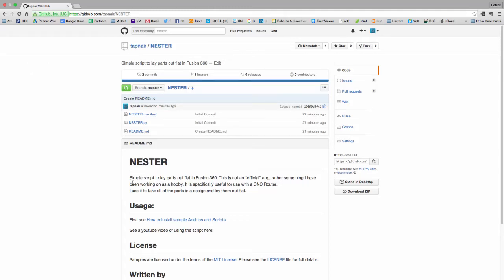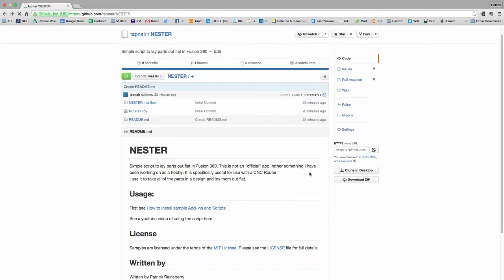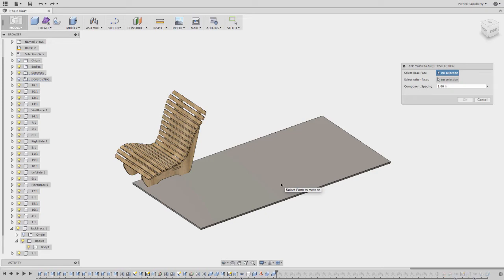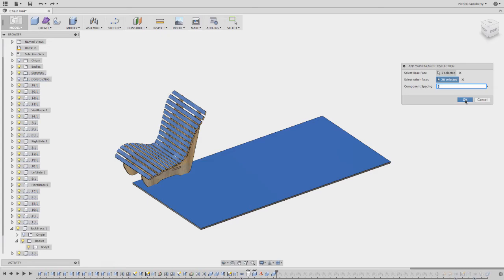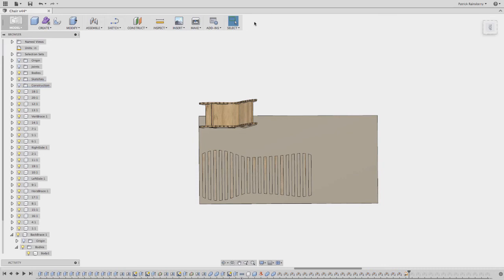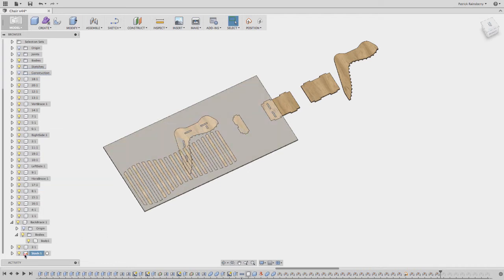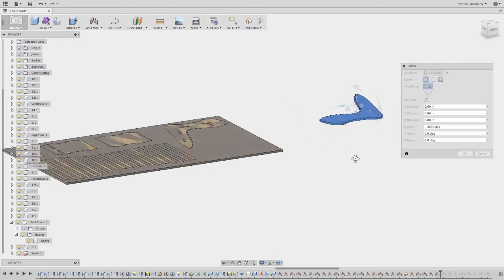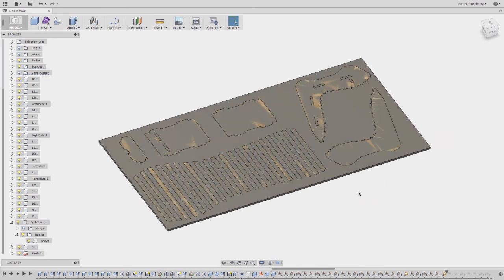Fusion 360: Nester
Video created by Patrick Rainsberry, Business Development Manager at AutoDesk